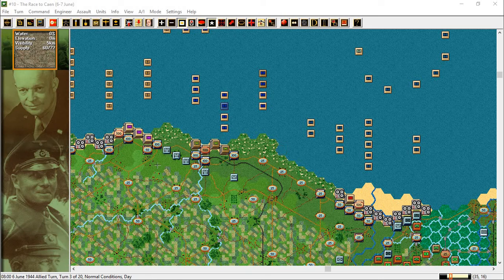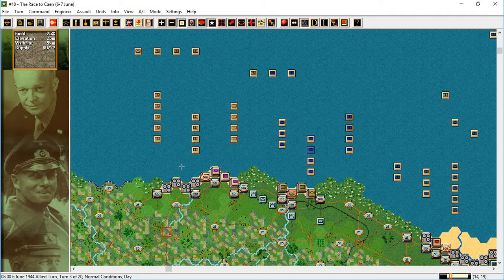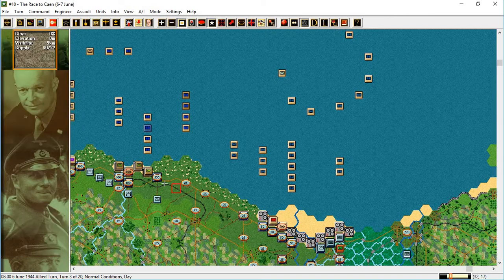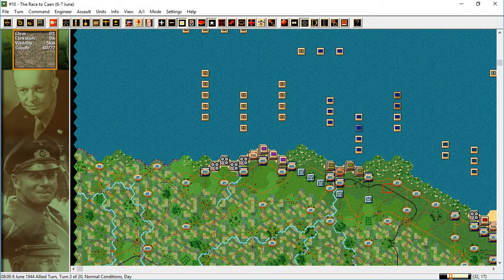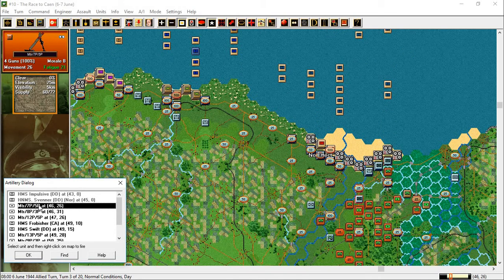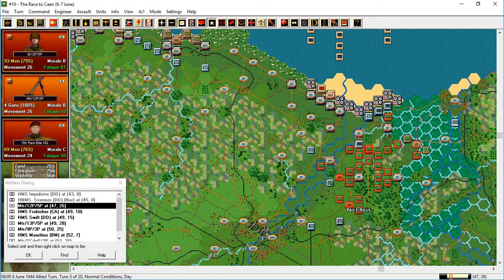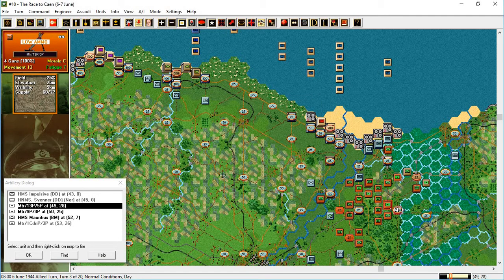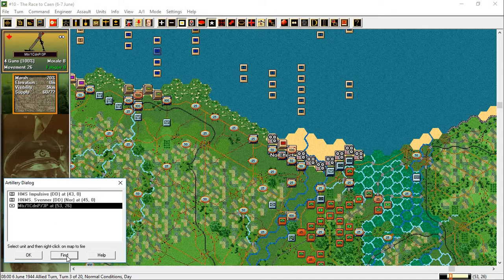Thinking Of Playing: Panzer Campaigns - Normandy '44 - Race to Caen - 3